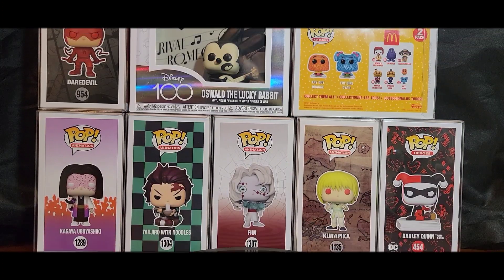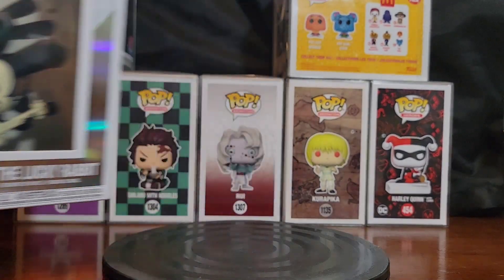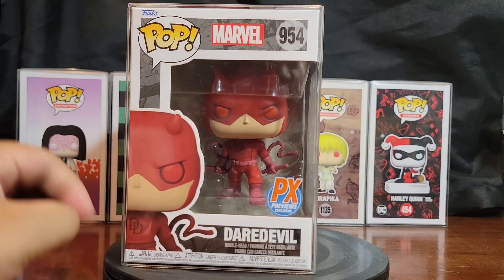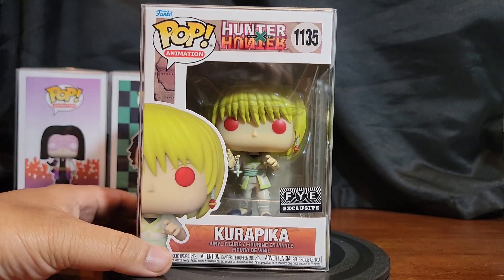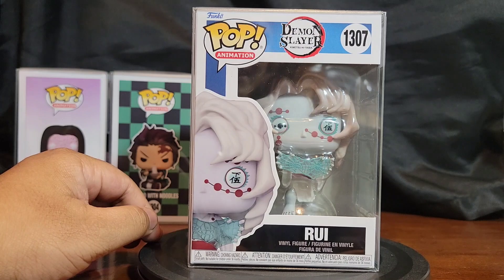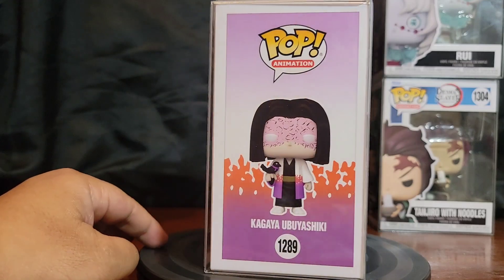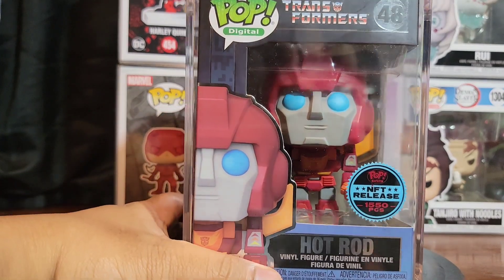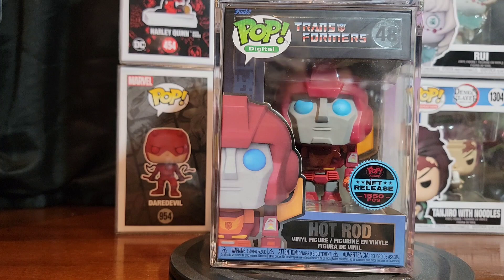Vinyl Therapy Sessions: Funko Pop! Haul 03/12/2023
Showcasing Funko Pop! Haul 03/12/2023